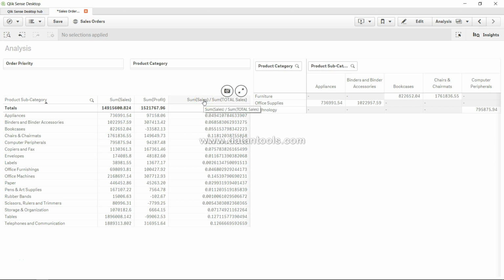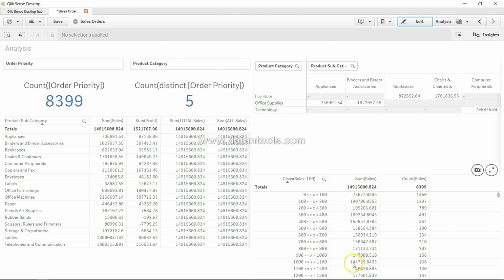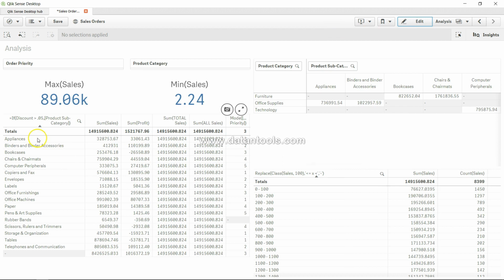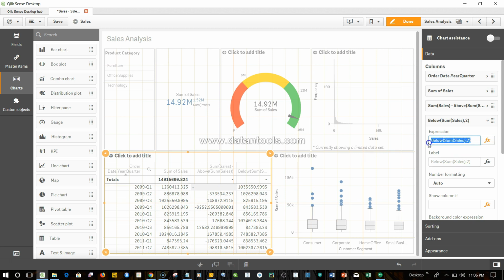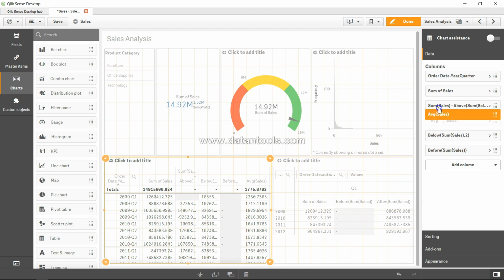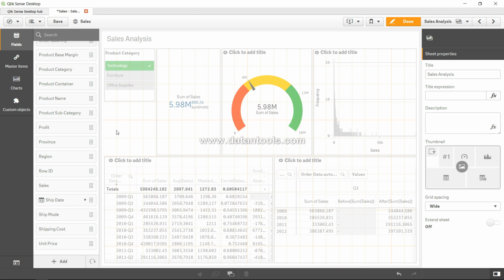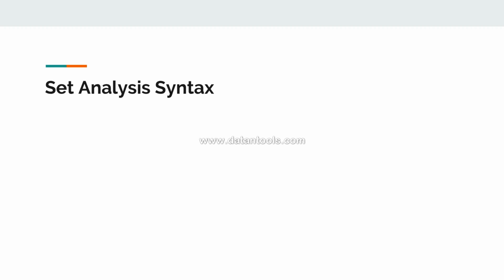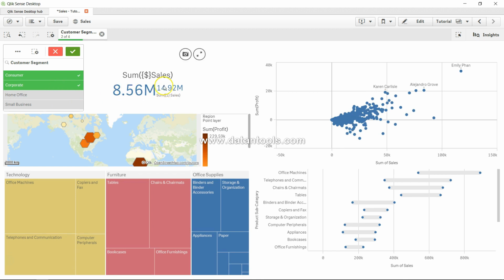Qlik Sense Basic Tutorial for beginners [Complete Tutorial] - Getting started - Part-5-of-10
In this second part of qlik sense tutorial for beginners I've covered below mentioned topics that will help you learn qlik sense and grasp good control over the basics. As you can see most of these topics related to qlik sense data visualization or qlik sense charting to hoping you'll enjoy this data visualization tutorial.

Dataset - To get the data file, please add a comment in the comment box about this video and with leave the message to give you the file along with your email id.

0:00 - how to use QlikSense All Keyword for Measuring All Field values
3:11 - QlikSense Distinct Keyword - For finding Unique Values
6:07 - QlikSense Class Function - Creating Bins from Measure
9:49 - QlikSense Replace Function - To replace text or string
11:29 - Applying if condition in QlikSense Expressions
14:25 - QlikSnese Min Max and Mode Chart Expressioni Functions
18:26 - Finding n maximum or minimum value in QlikSense
20:05 - QlikSense Above Chart function - Finding running differnece between current and previous value
23:10 - QlikSense Below Function to pick values below to current cell - YoY calc example
26:21 - QlikSense Before Chart Function
29:47 - QlikSense After Function
32:56 - QlikSense Average Function - To find Average of Measure
35:35 - QlikSense Median Function to Find Middle value from the measure
38:49 - Finding Correlations in QlikSense Measures
42:43 - Finding Missing Values in QlikSense Fields
47:14 - QlikSense Set Analysis Introduction and Syntax Overview
53:50 - Set Identifers Detailed Overview with Examples
57:13 - Set Identifiers Example - Comparing 1 and $ set identifier

Abhishek Agarrwal